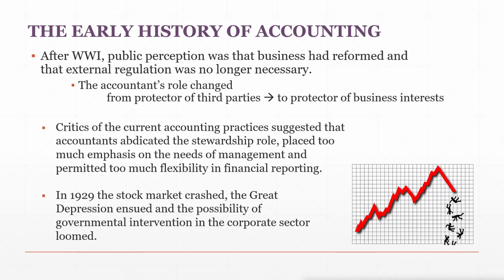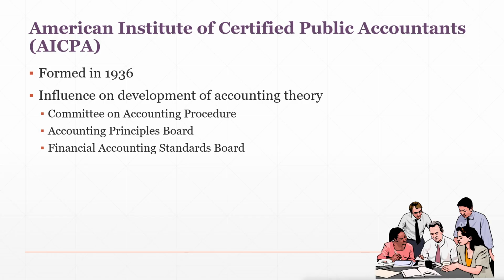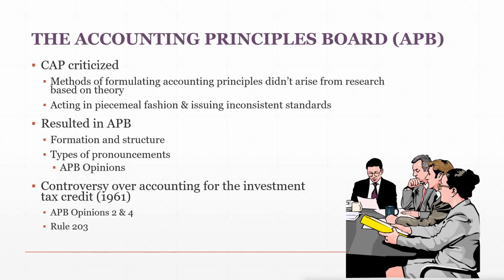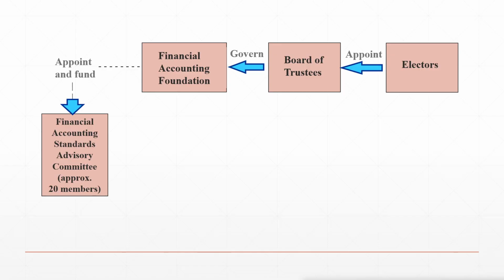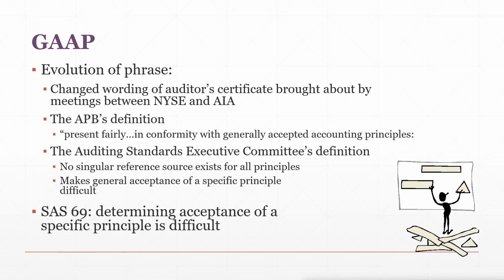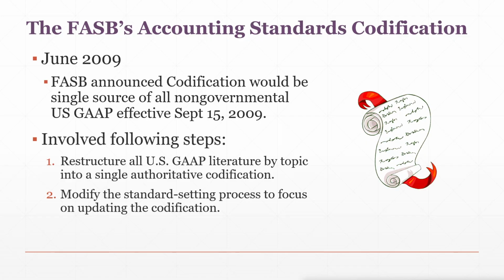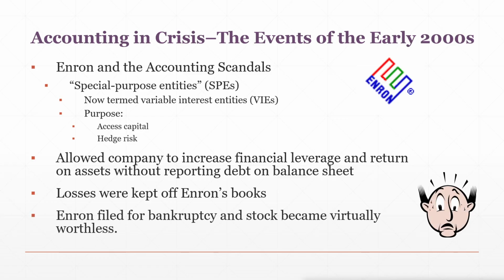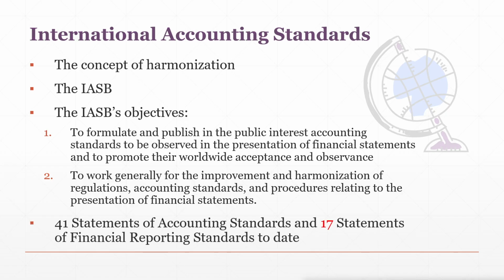ACC540 - Chapter 1